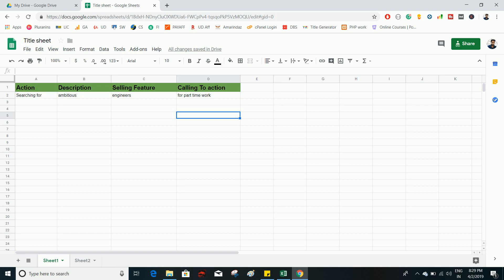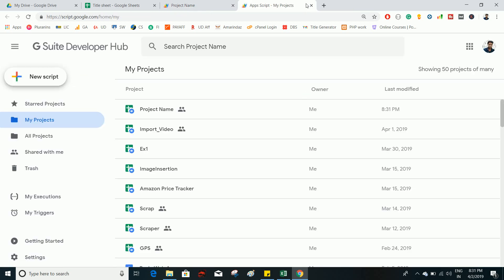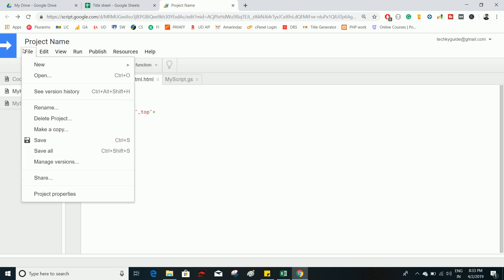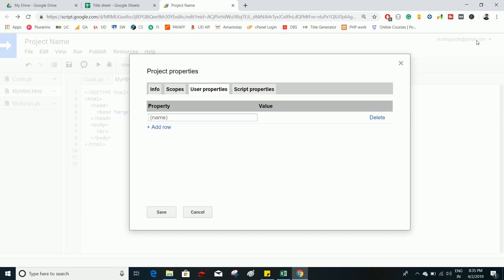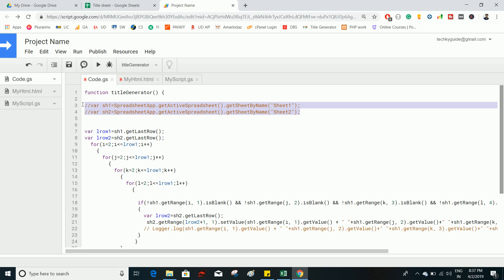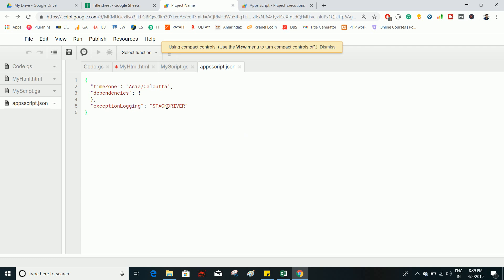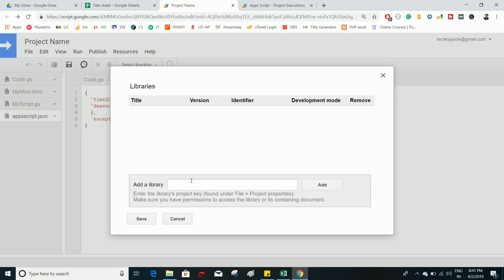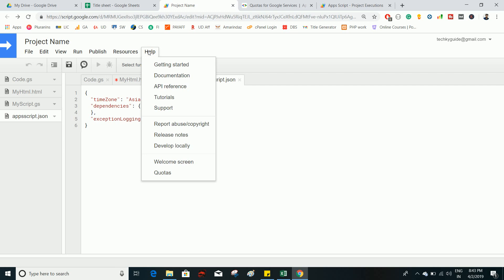Google Apps Script Editor Tour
In this video, you'll learn Google Apps Script Editor or apps script IDE.
You'll get to know the google apps script editor menus and options.

_Audio & Microphone